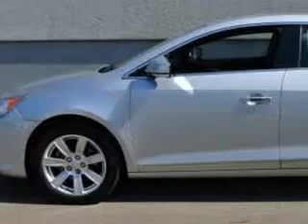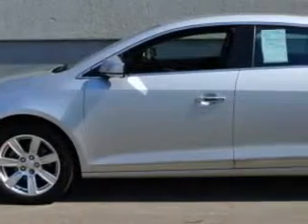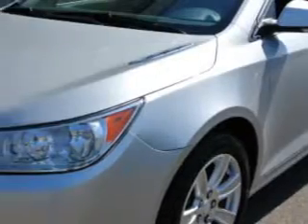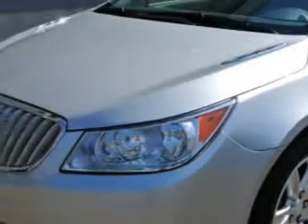2011 Buick LaCrosse Woodfield Acura Hoffman Estates, IL 60195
Buick LaCrosse Ready for the very best? Let Woodfield Acura show you what luxury really means. Imagine driving this Quicksilver Metallic Buick Lacrosse Sedan, equipped with a 4 Cylinder engine and an automatic transmission.
MILES: 32,850
VIN:1G4GC5ECXBF286988

Woodfield Acura
1099 w. Higgins Rd.